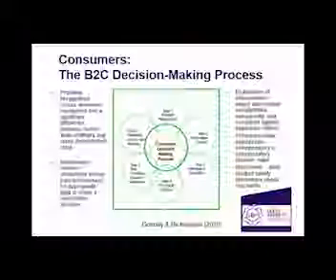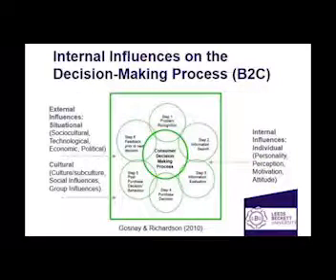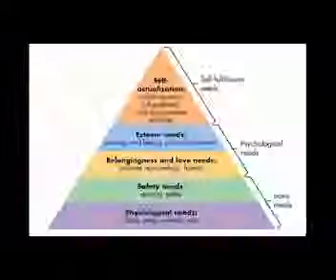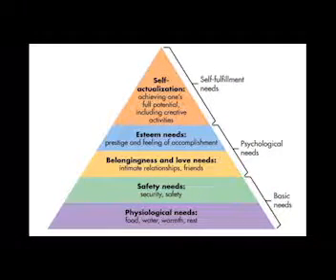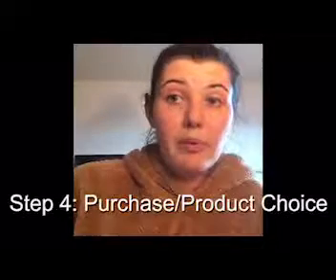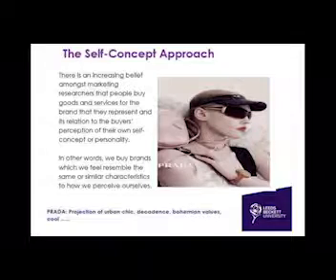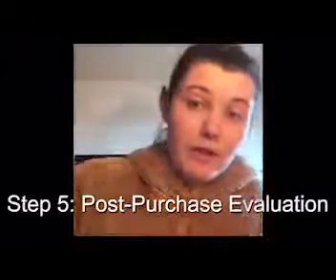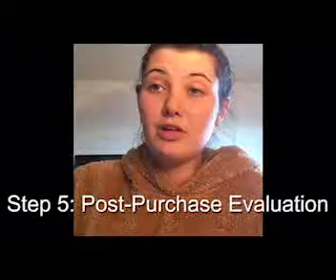UMC Vlog - C3541088 - My Buyer Behaviour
Paul Baines, Chris Fill, Sara Rosengren, and Paolo Antonetti. (2017). Understanding Customer Behaviour. In: Baines P Fundamentals of Marketing. 3rd ed. London: Oxford University Press. p36-38.

  Paul Baines, Chris Fill, Sara Rosengren, and Paolo Antonetti. (2017). Understanding Customer Behaviour. In: Baines P Fundamentals of Marketing. 3rd ed. London: Oxford University Press. p36.

Wrzosiński P. (2014). Aspirational reference group. Available Last accessed 06/11/18.

Paul Baines, Chris Fill, Sara Rosengren, and Paolo Antonetti. (2017). Understanding Customer Behaviour. In: Baines P Fundamentals of Marketing. 3rd ed. London: Oxford University Press. p37.

Paul Baines, Chris Fill, Sara Rosengren, and Paolo Antonetti. (2017). Understanding Customer Behaviour. In: Baines P Fundamentals of Marketing. 3rd ed. London: Oxford University Press. p45.

Positive Psychology Programme. (2018). What is Self-Concept Theory in Psychology? Definition + Examples. Available Last accessed 06/11/18.